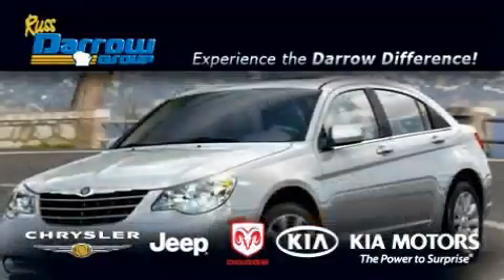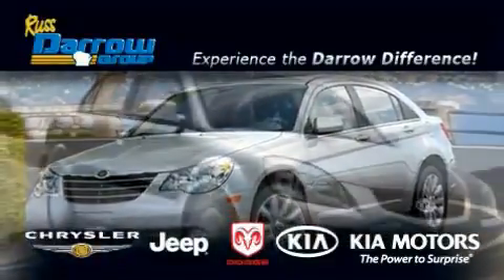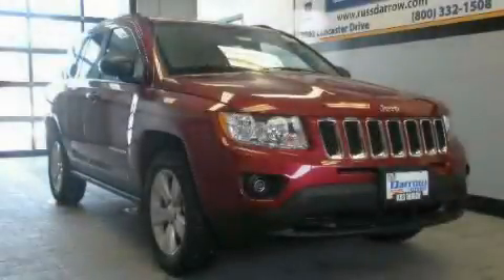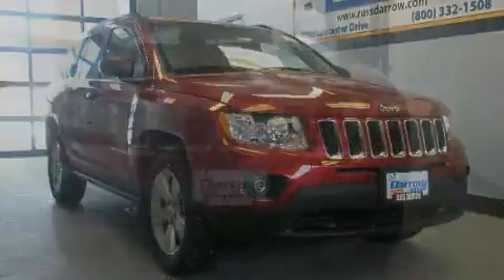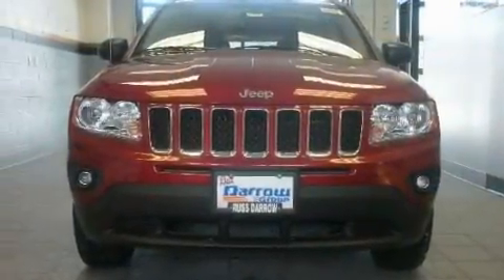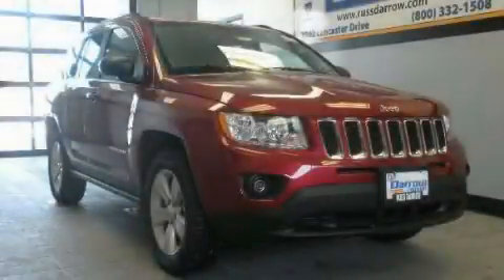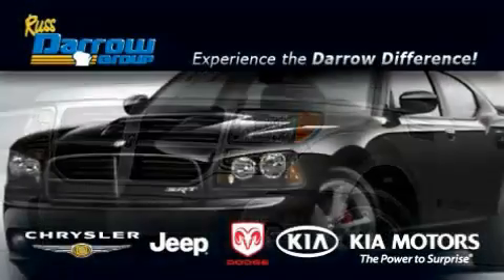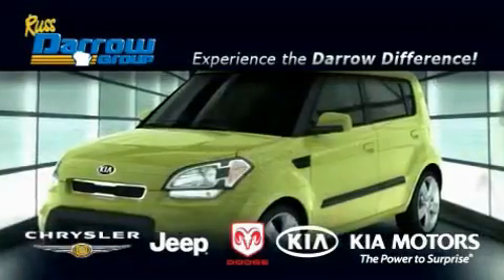2011 Jeep Compass Madison WI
Year : 2011

 Make : Jeep

 Model : Compass

 Engine : 2.40

 Miles : 6

 Stock : J11101

 3502 Lancaster Dr.

 2011 Jeep Compass Madison WI